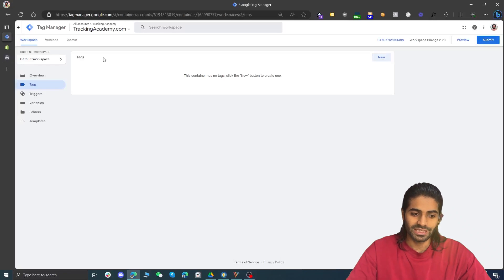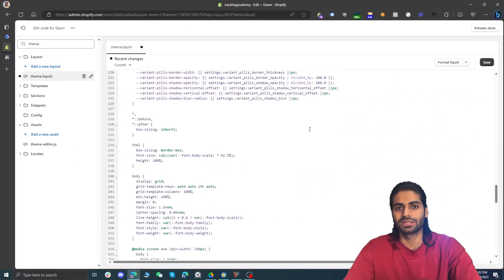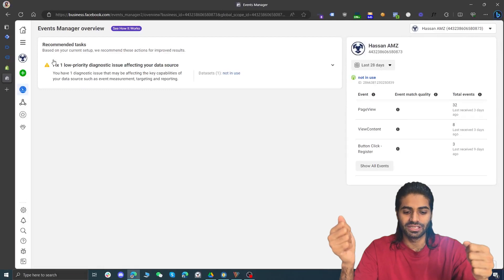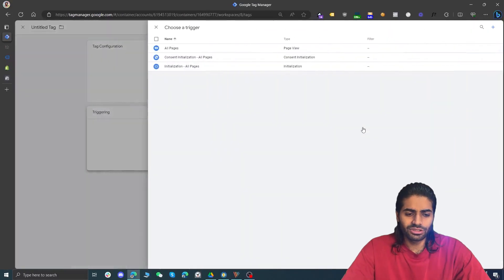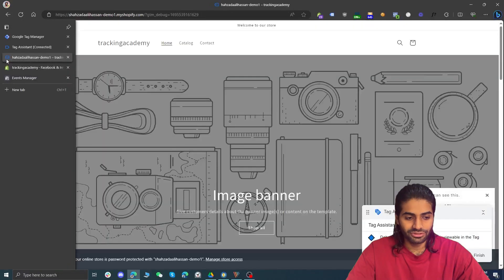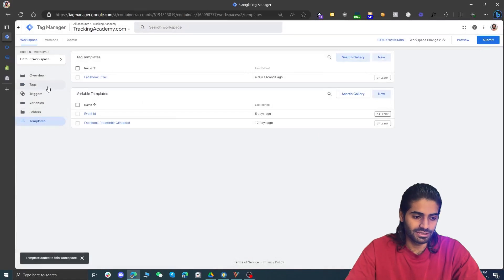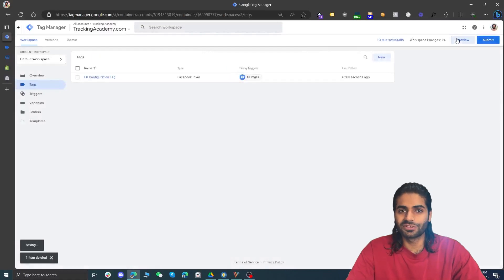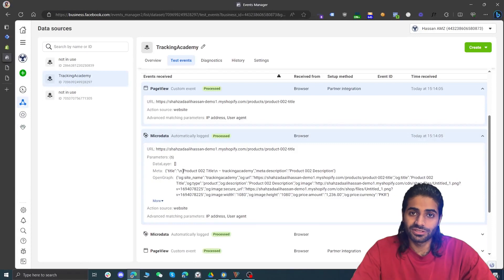Shopify Facebook Pixel: Page View Event using DataLayer and Google Tag Manager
Ready to take your Shopify store's tracking to the next level? In this video, we'll walk you through the steps to set up the Facebook Pixel on your Shopify store using Google Tag Manager. If you faced issues with the native Facebook app, this guide is for you!

Chapters:
0:00 🌟 Introduction to Facebook Pixel Setup
0:04 📦 Switching from Native to Google Tag Manager
0:18 🧐 Understanding the Complexity of Tracking
0:47 🛠️ Setting Up Google Tag Manager Container
1:00 🔎 Section Overview
1:23 💻 Adding Tag Manager to Shopify
2:00 📝 Editing Theme Files
3:05 ✅ Verifying Google Tag Manager Setup
3:30 🏗️ Configuring Facebook Pixel with Custom HTML Tag
4:19 🎨 Using Templates for Tracking
5:14 🖨️ Copying Facebook Pixel Base Code
6:00 🔄 Preview and Testing Pixel Configuration
7:00 🚀 Finalizing and Testing E-commerce Events
9:46 📊 Publishing and Verifying on Facebook Business Manager